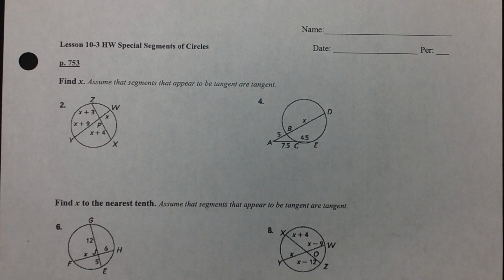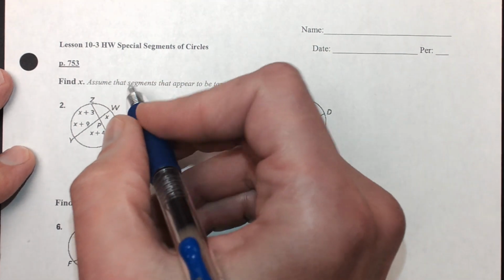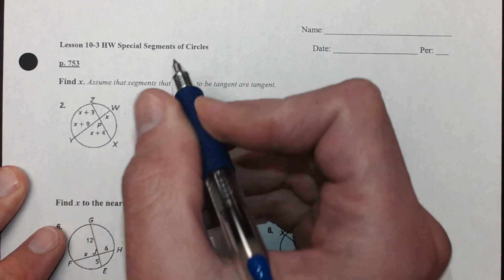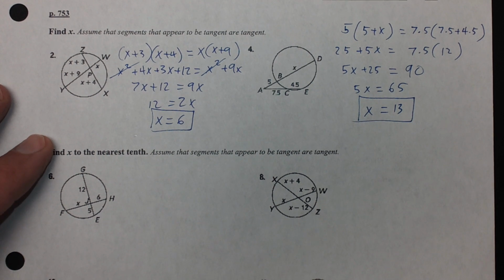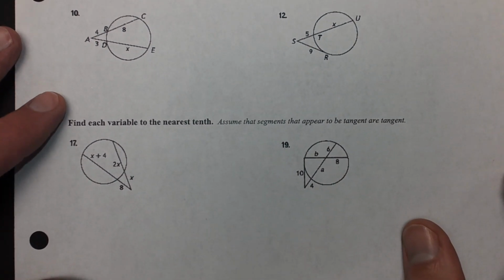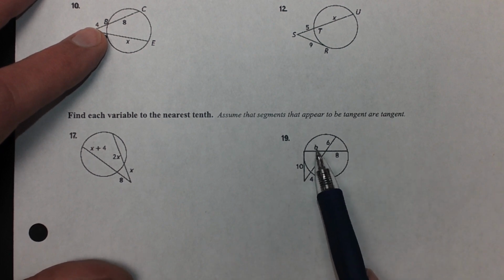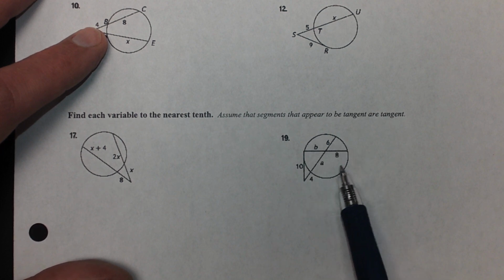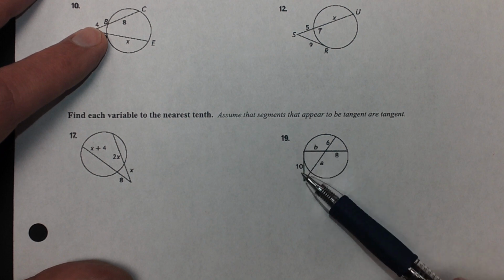Lesson 10-3 Assignment Homework Help: Special Segments of Circles